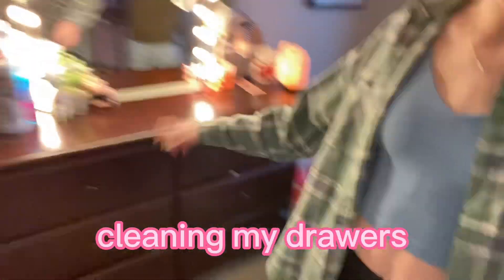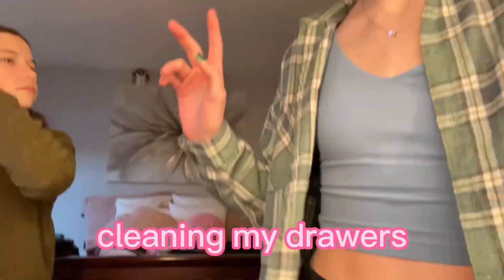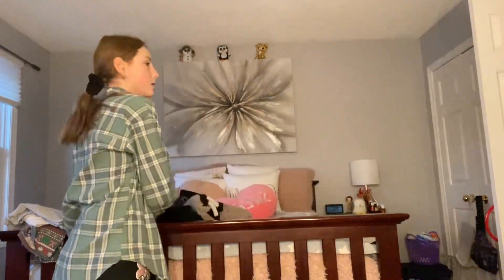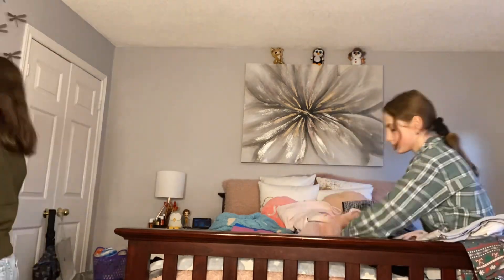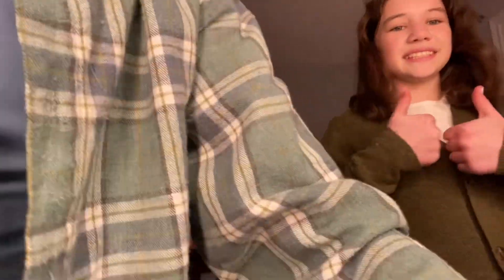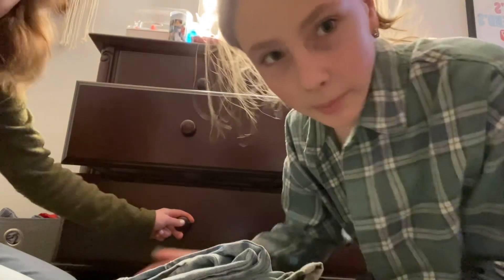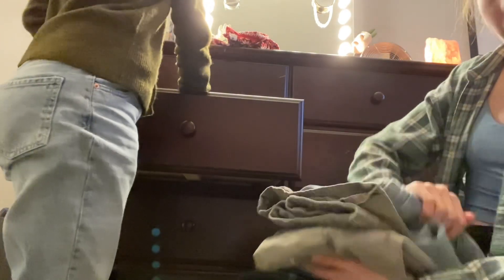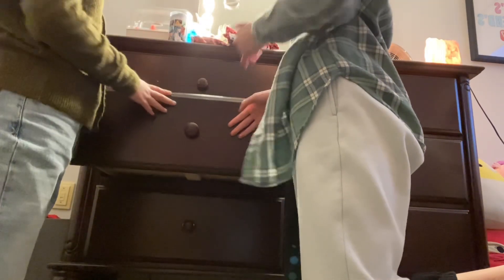clean my drawers with me!! - declutterring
THIS VIDEO WAS FROM LIKE A MONTH AGO